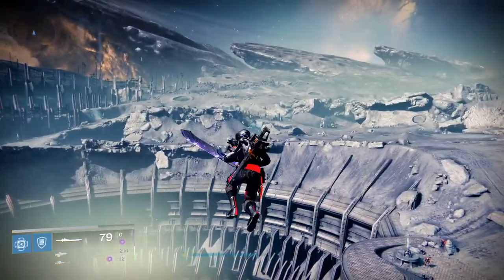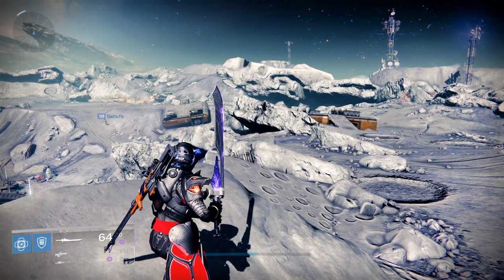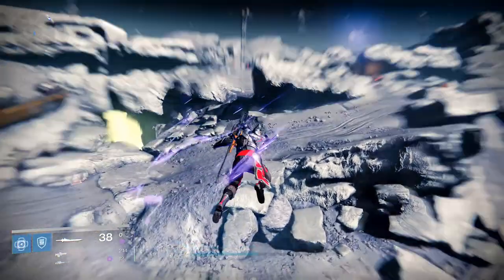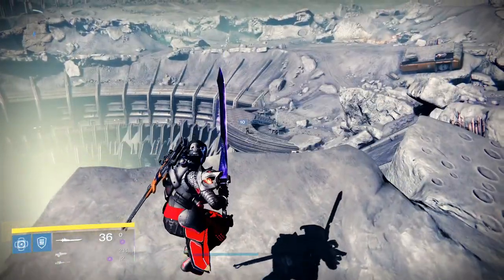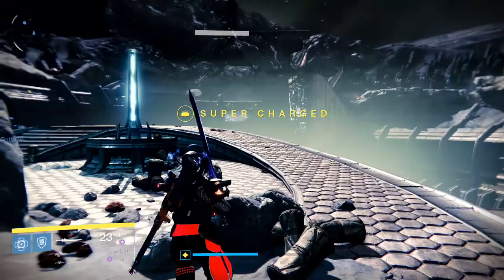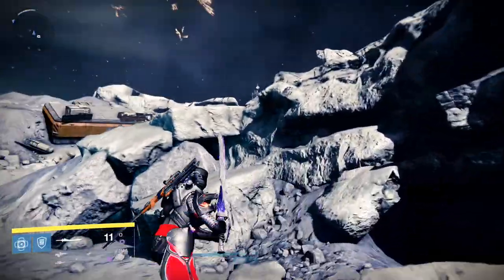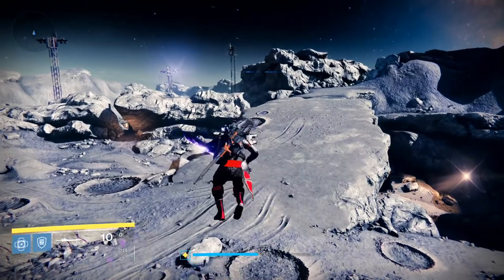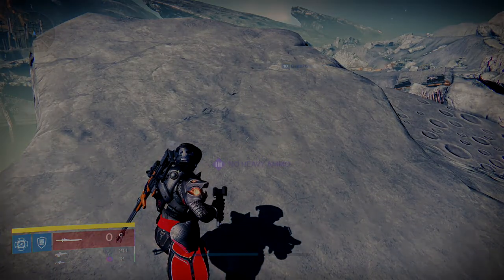How To Sword FLY!! *2020*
Hey Guys! In this video I show you how to fly using your sword in destiny! I also have a gaming channel you can find